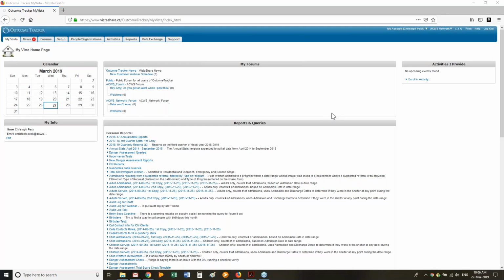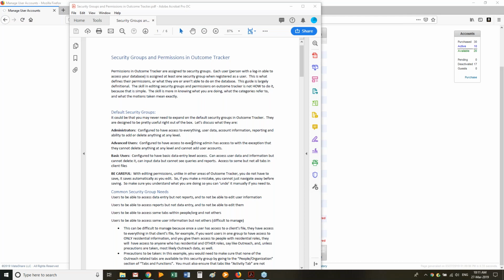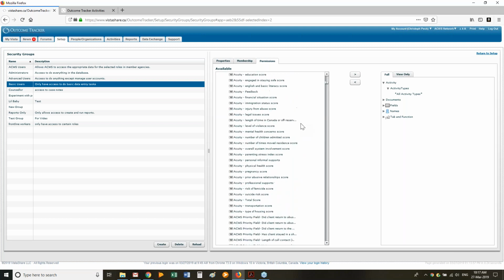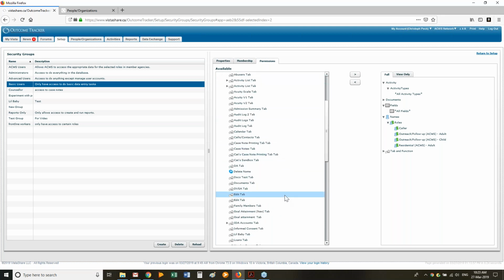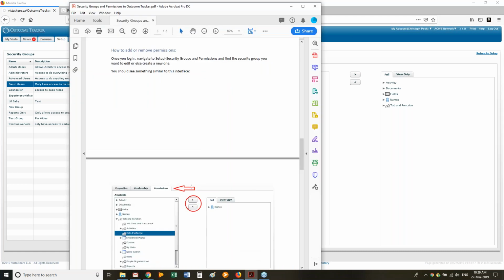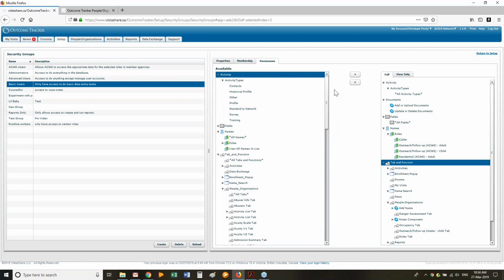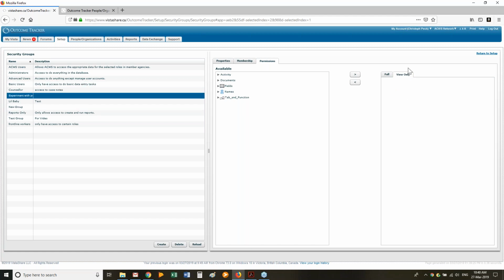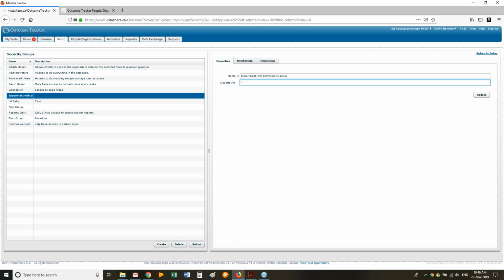Managing Security Groups and Permissions in Outcome Tracker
Webinar given by Christoph on March 27th for ACWS on how to manage security groups and permission in Outcome Tracker